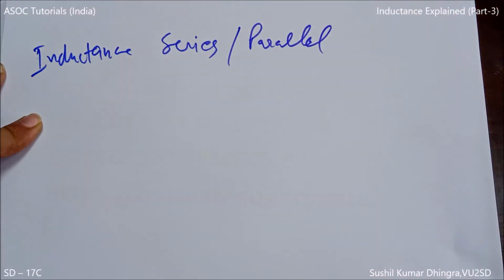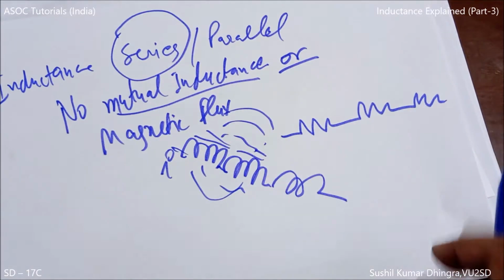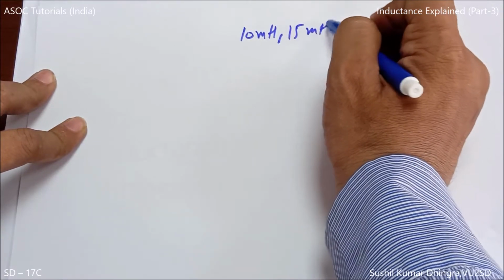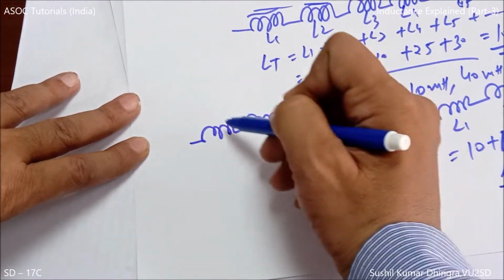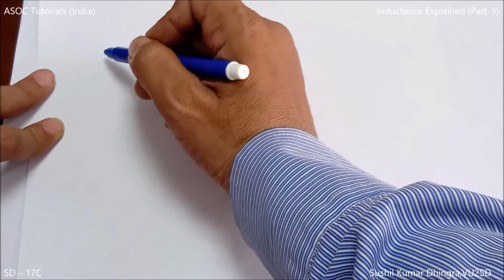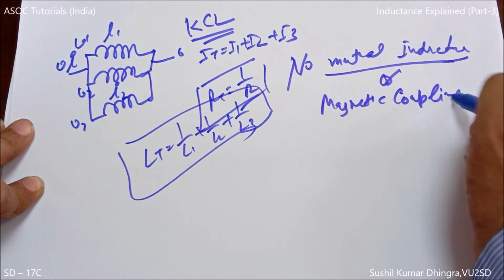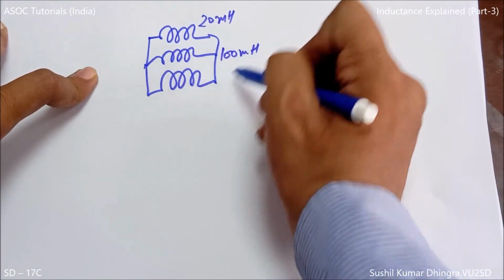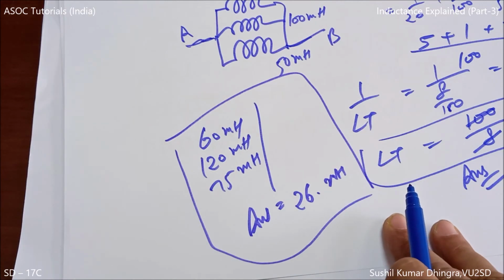Inductance Explained (Part–3) Series and Parallel (with Calculations)–(SD–17C)–ASOC Tutorials India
~~~ Chapters ~~~
0:00 Introduction